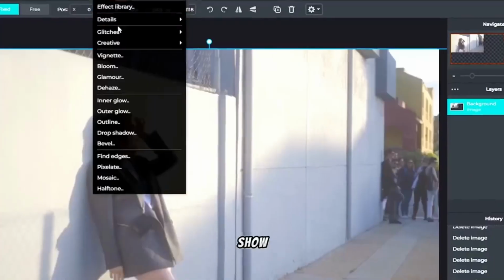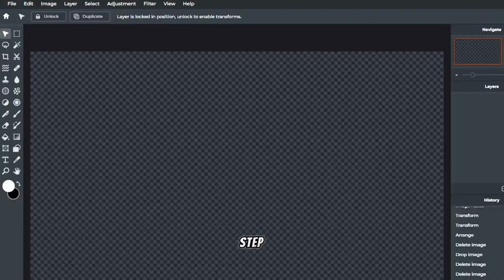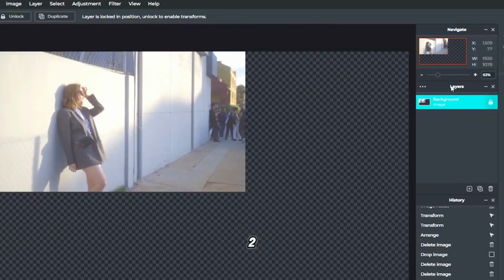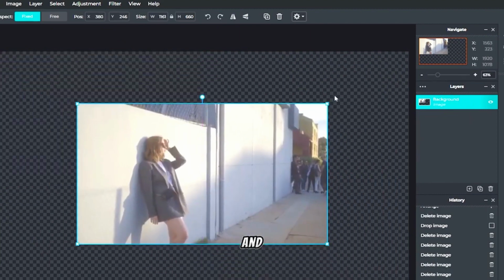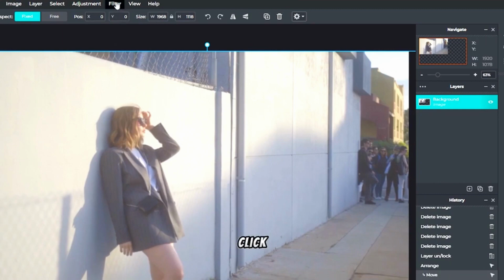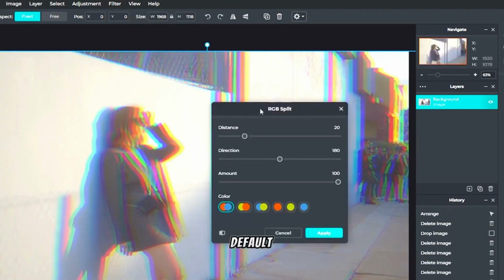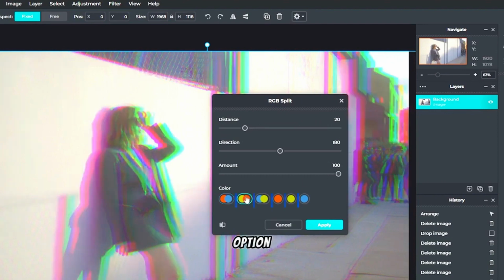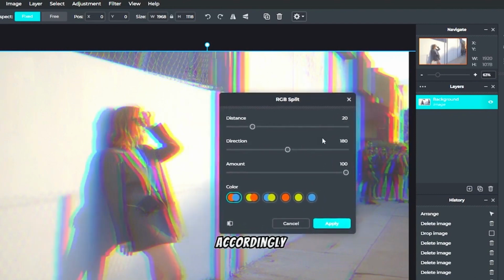Pixlr RGB Effect (2025 Tutorial)